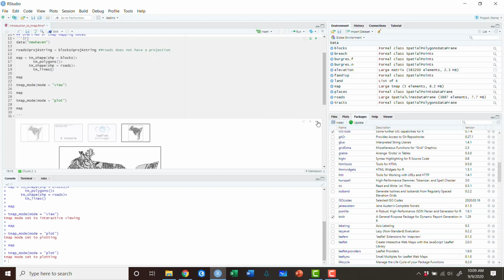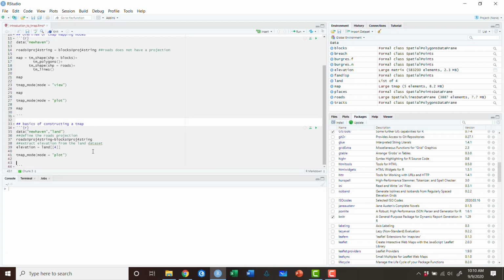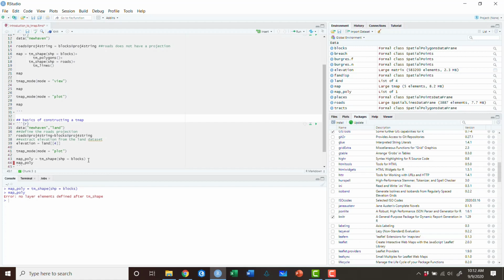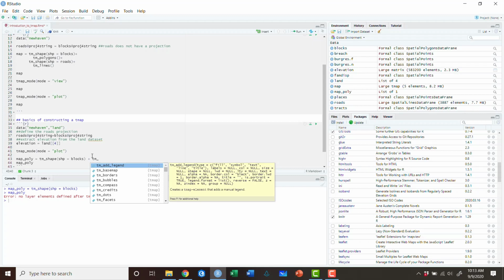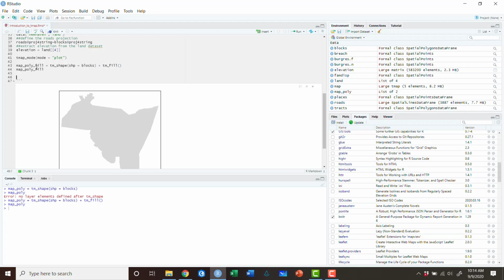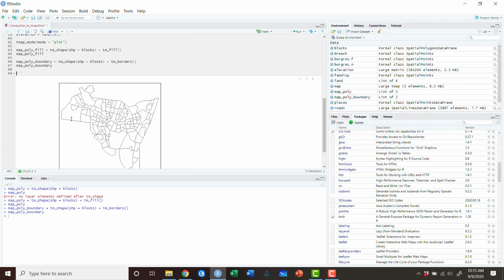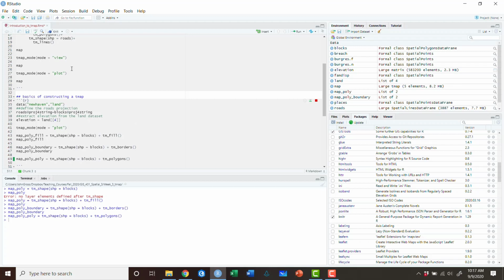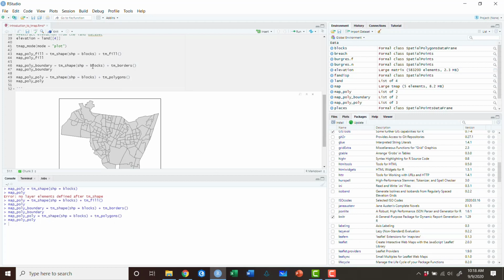tmap mapping polygon basics